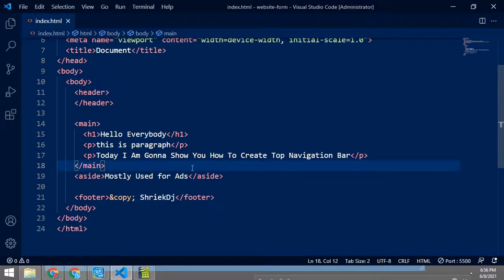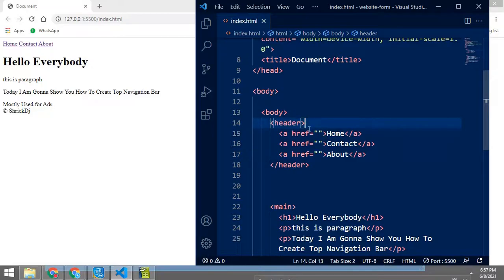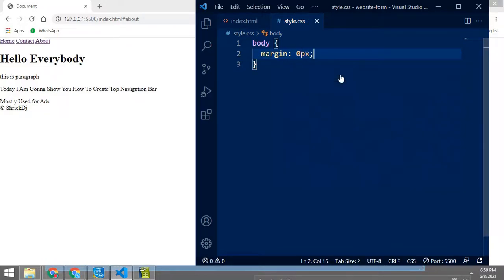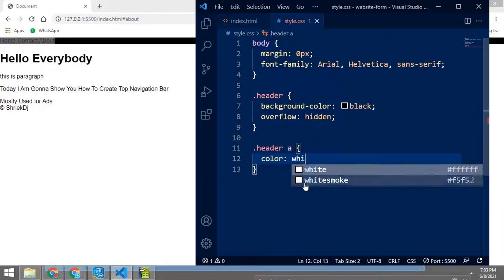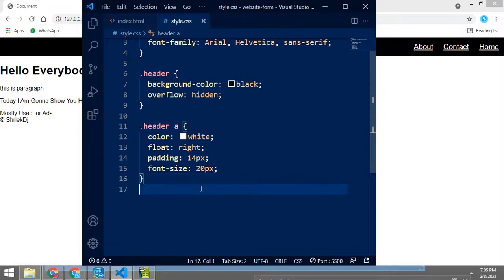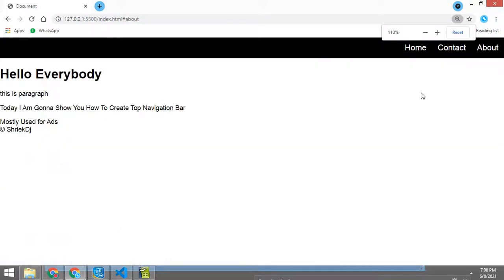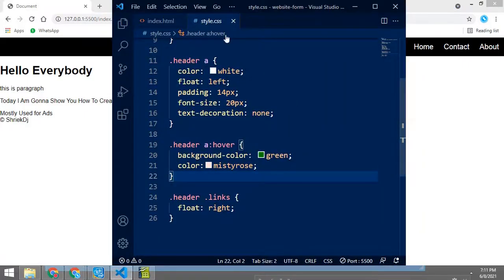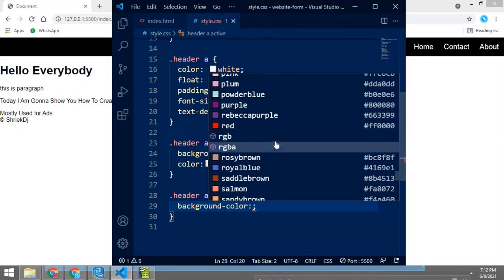Creating a Basic Top Navigation: using HTML CSS | HTML Tutorial for beginners | Code With Shriek Dj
Learn how to Create Top Navigation Bar In HTML And CSS Only Without Using JavaScript. In this video we will gonna practically make a navigation bar using HTML and CSS.

⏱️ Timestamps:

00:00 - Introduction
00:28 - Header Block In HTML
01:59 - Linking CSS
02:21 - Editing CSS File
09:19 - Outro
🎵 Music Credits of Background Music
Background Music Genre : Dance & Electronic
Music Mood : Dark
Music Duration : 3:56

🎵 Music Credits of End Credits Music | Outro Music
Background Music Genre : Country & Folk
Music Mood : Calm
Original Music Duration : 2:41
Video Editor Used : ActivePresenter By Atomi Systems

Code Editor Used : Visual Studio Code (VS Code)
Visual Studio Code Extension : Live Server By Ritwik Dey

This Video Is part of the projects created In HTML And CSS Without using JS (Javascript) for this and also don't need to add the any ordered or unordered list to display the navbar.

I Am From India And English is not my language so there can be mistakes while talking.